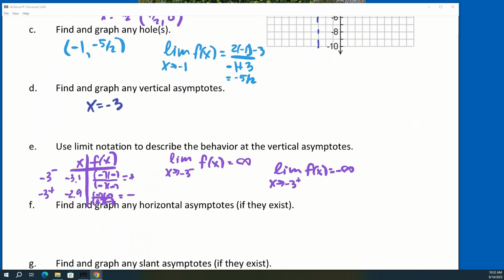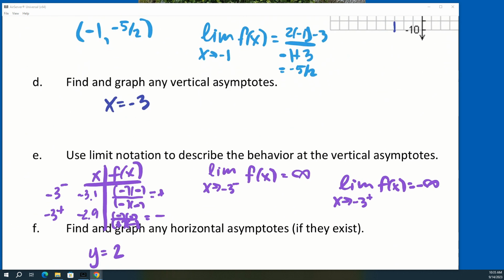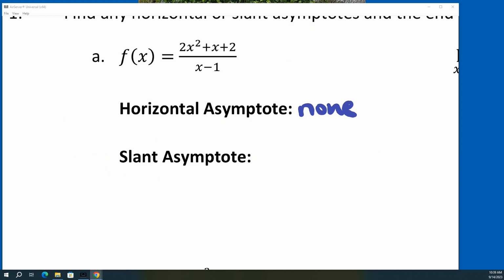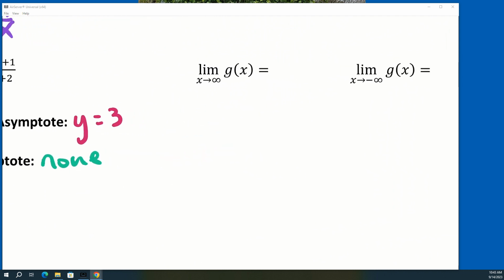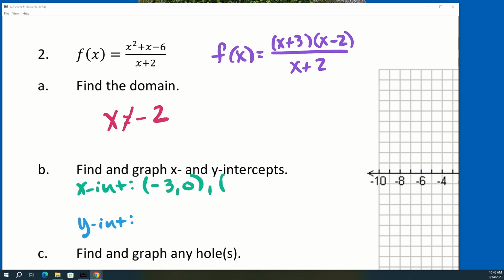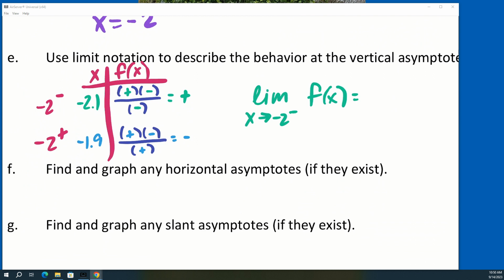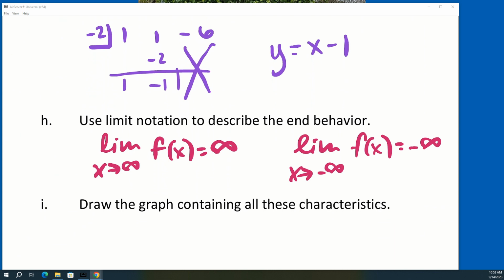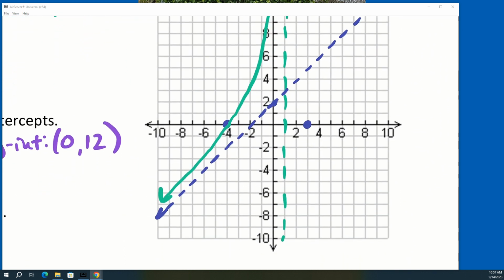Lesson 2.10 Slant Asymptotes